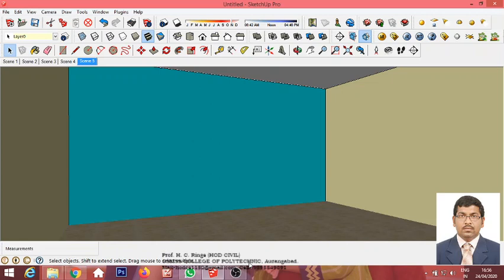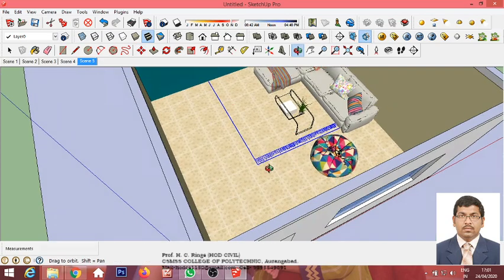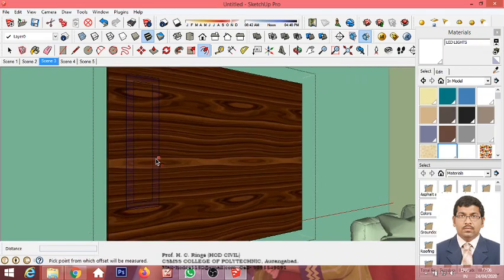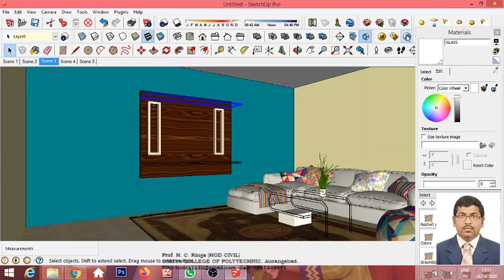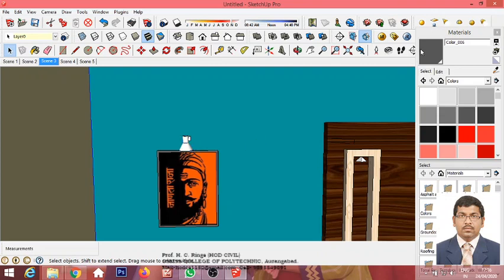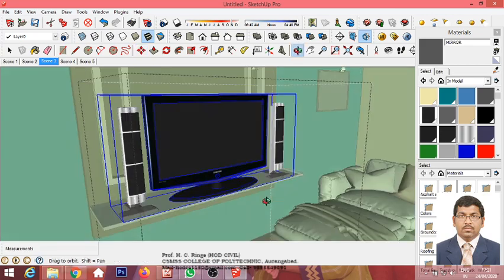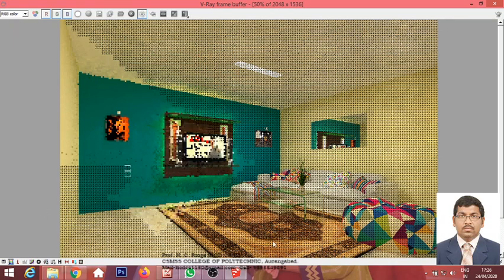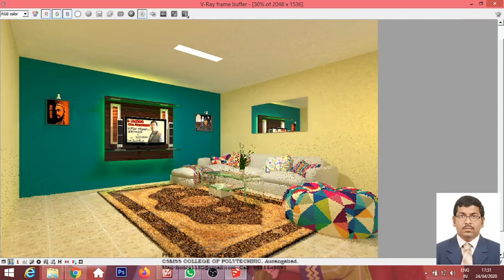3d modeling SKETCHUP- HOW TO IMPORT COMPONENT & FINALISE LIGHT EFFECT LIKE SPOT LIGHT AND LED LIGHTS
This video explain how to import different components in sketchup and how to present light effects in Sketchup using VRAY.